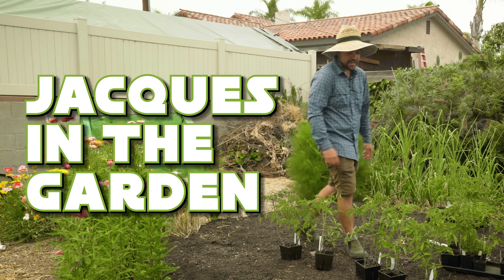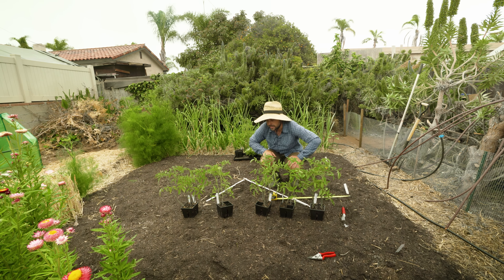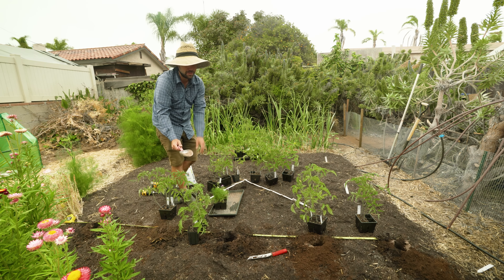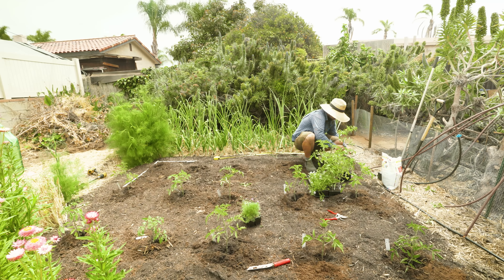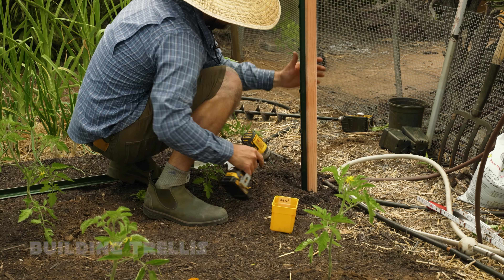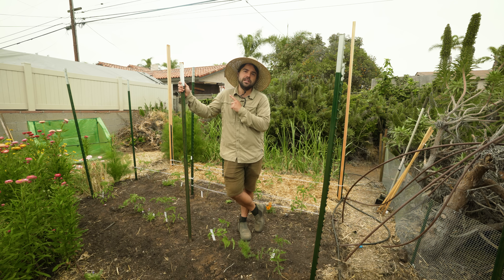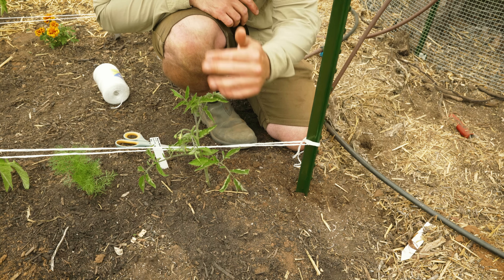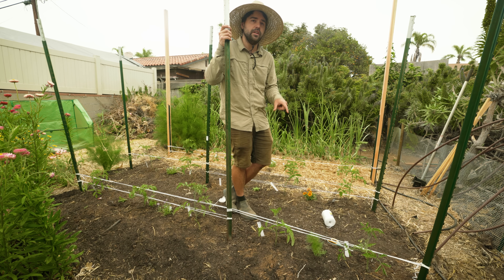Tomato Florida Weave | The EASIEST Tomato Trellis You Ever Built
Tomatoes are my favorite thing to grow in the garden and after trialing a lot of different ways to support them I keep coming back to the Florida weave. Its the fastest to install, the cheapest, and it has the potential to produce the most fruit since you don't have to prune your suckers. So in this video I breakdown my full planting advice and show how to actually weave your tomatoes up!

TIMESTAMPS
00:00 - Intro
00:21 - Bed Prep
02:15 - Spacing
04:45 - Planting Out
07:15 - Variety and Amendments
12:25 - Watering in Fertilizer
13:36 - Companion Plants
14:51 - Building The Trellis
18:08 - How To Weave Tomatoes

SUPPORT JACQUES